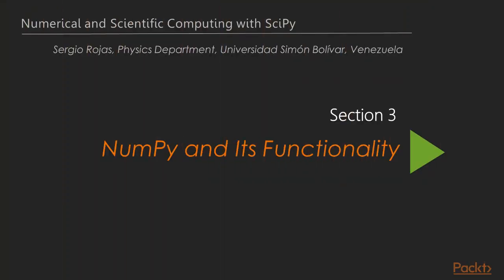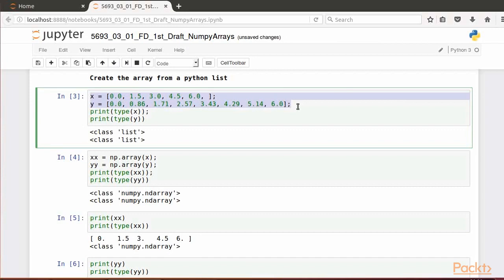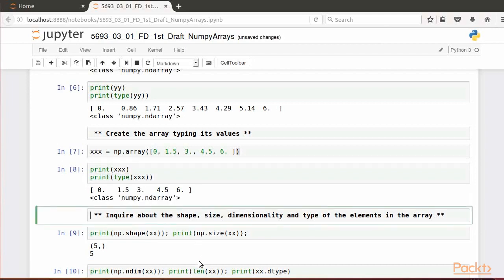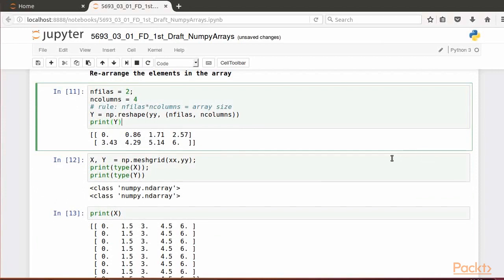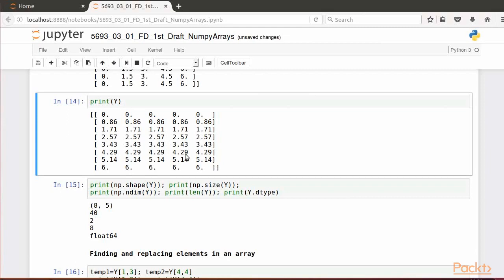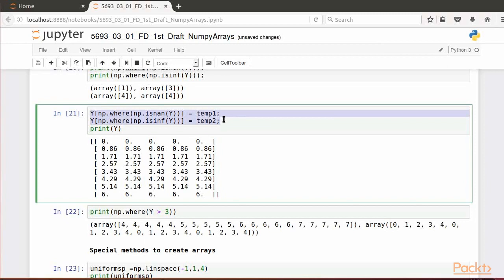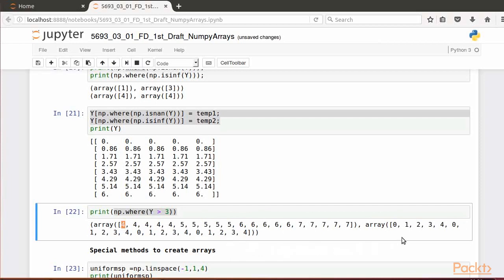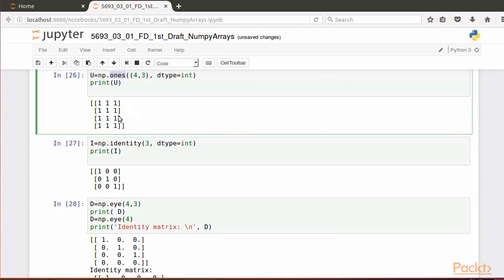Numerical and Scientific Computing with SciPy : Working with NumPy Arrays | packtpub.com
The aim of this video is to introduce NumPy arrays as the efficient structure to hold and to perform computations in Python with data.
• Understand why use NumPy arrays
• Learn how to define NumPy arrays
• Explore additional examples